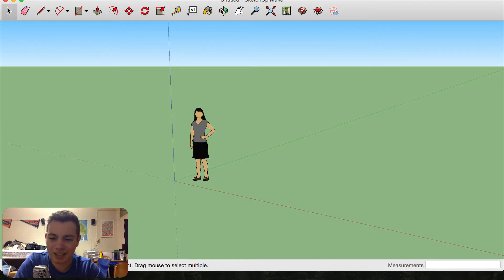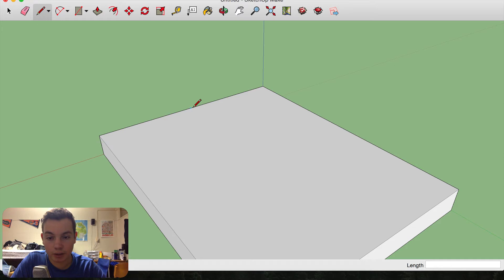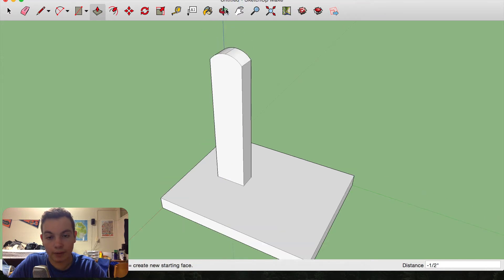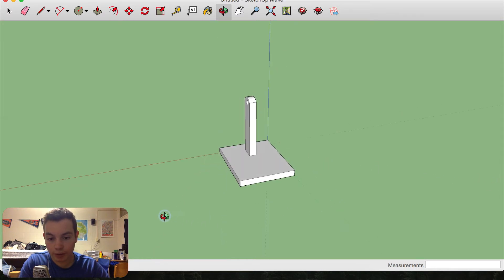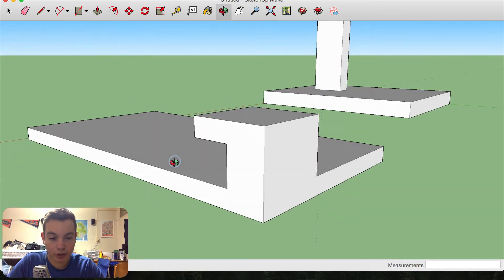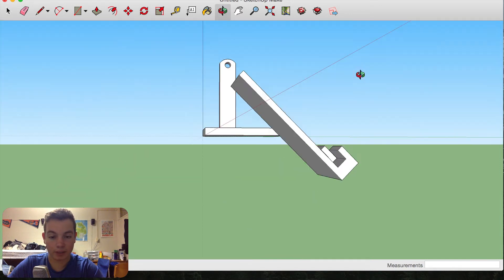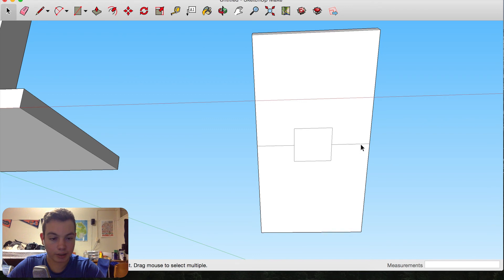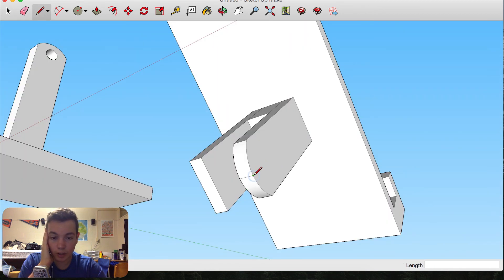How to build a phone stand Pt. 1 - Design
This video will show you how to design a phone stand in sketchup and is in conjunction with a video that will be uploaded soon showing how to build what I designed.